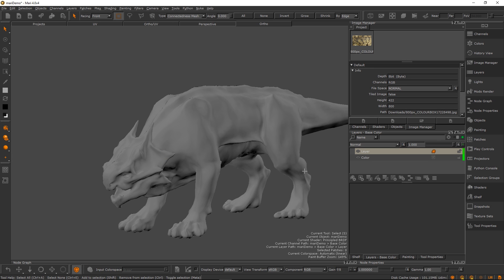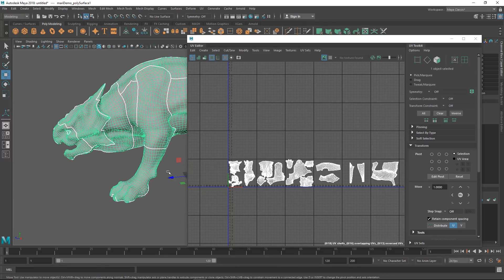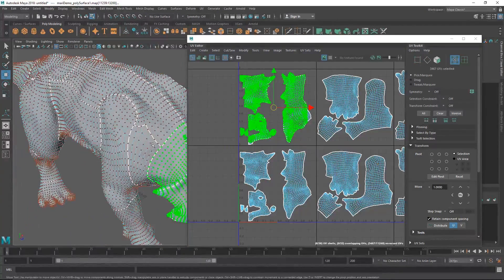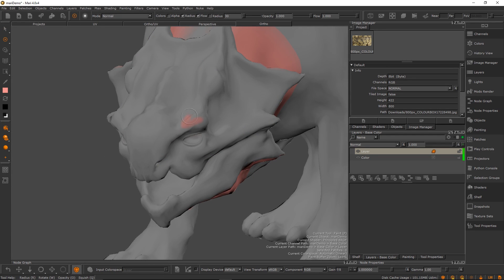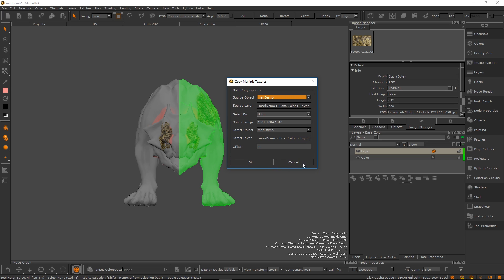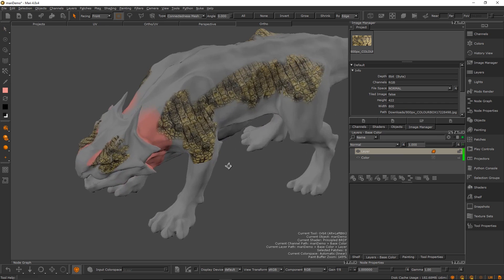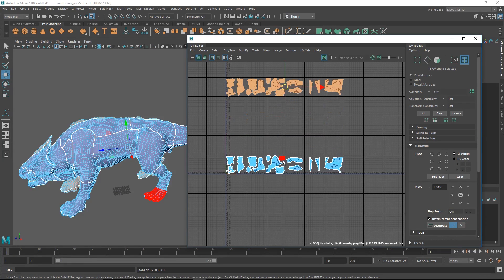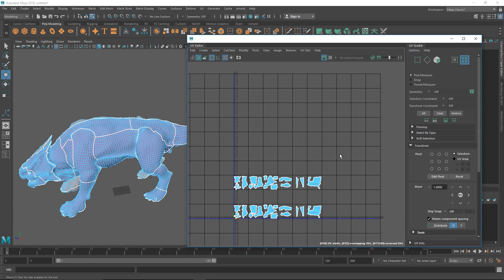How to Speed up Texturing in Mari - Symmetry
Learn how to work with symmetry in Mari by setting up your UVs in a specific way using UDIMs and the Copy Textures feature in Mari. This way of working is incredibly powerful and it makes texturing way faster!